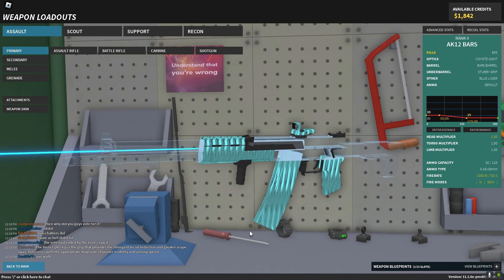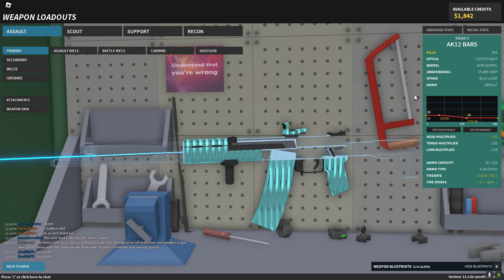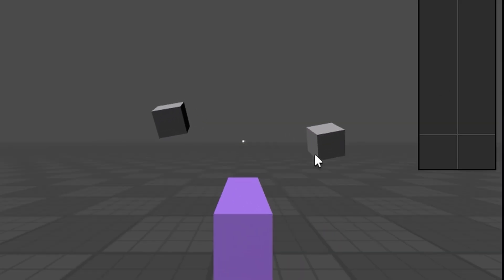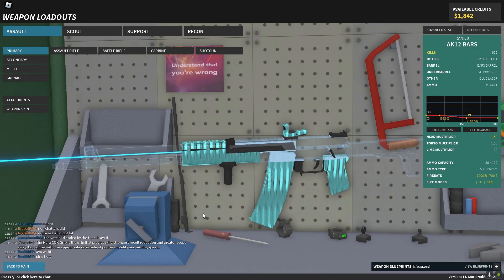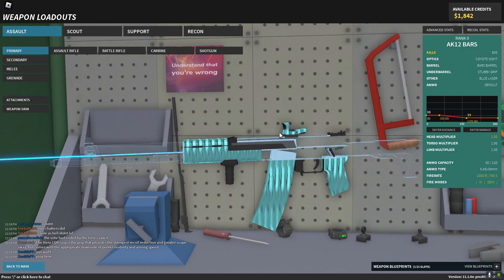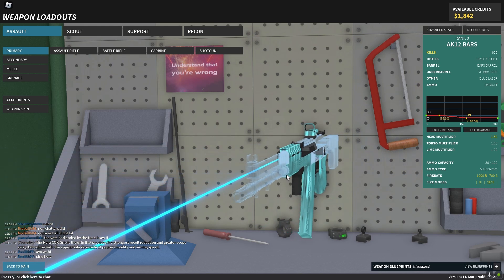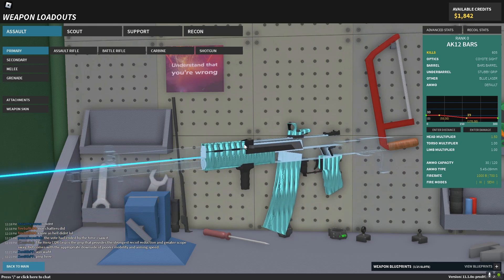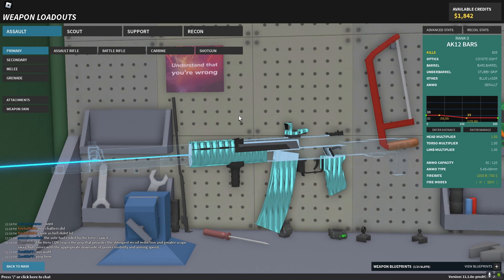how the AK12 is underrated | Phantom Forces